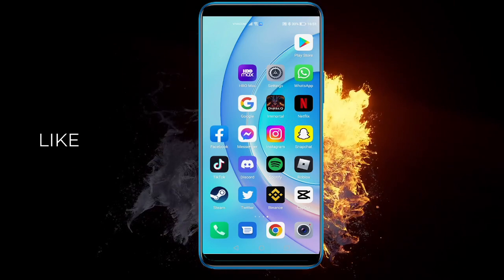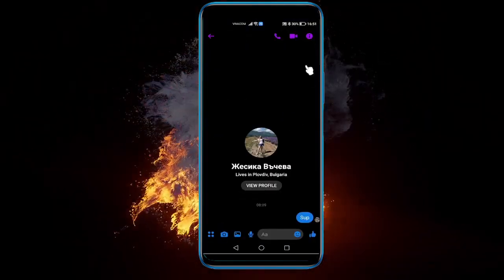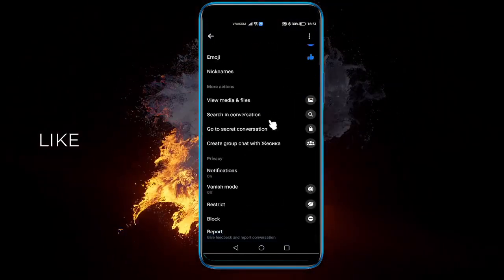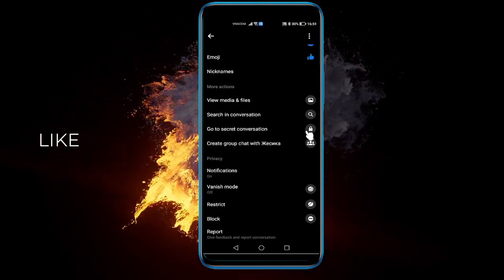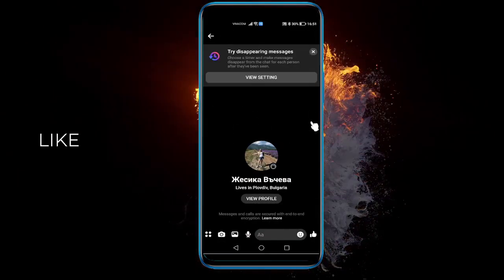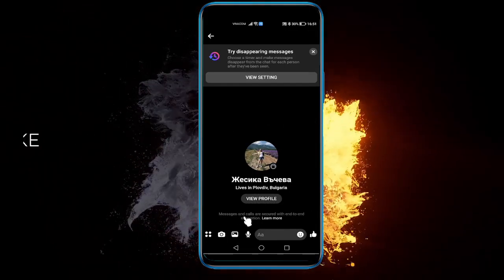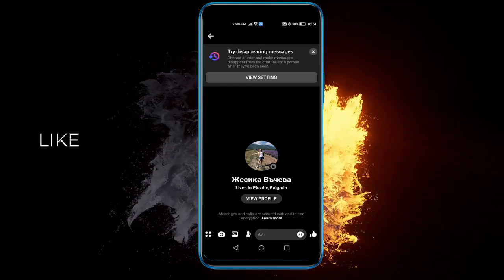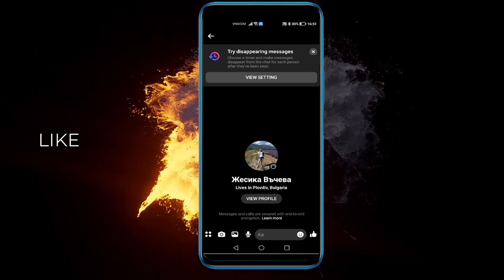How To Make A Secret Conversation on Messenger ✅ Quick & Easy 2022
In this video you will learn How To Make A Secret Conversation on Messenger ✅ Quick & Easy 2022